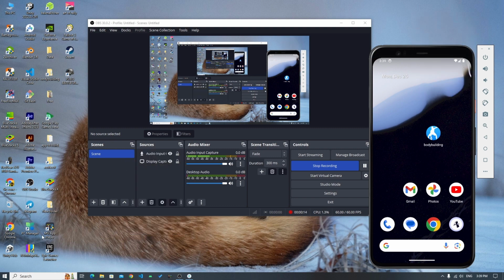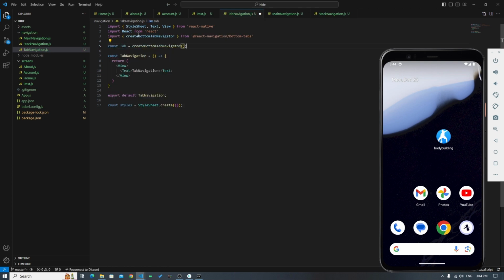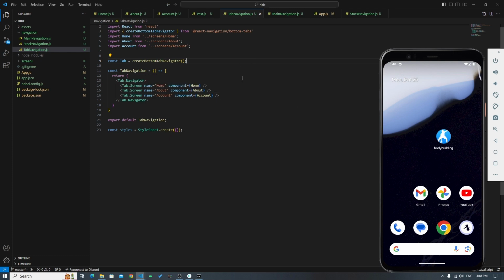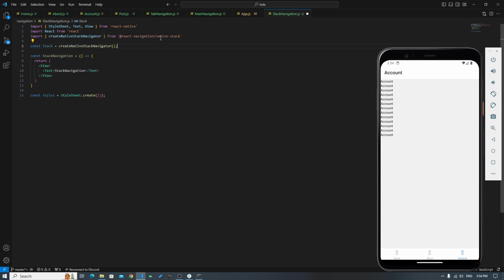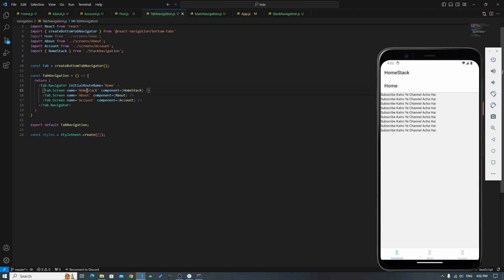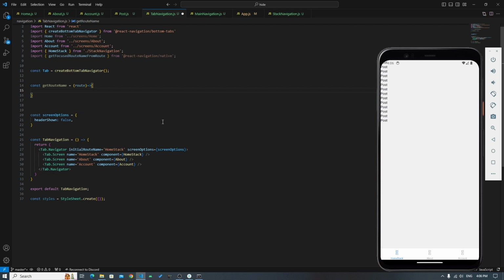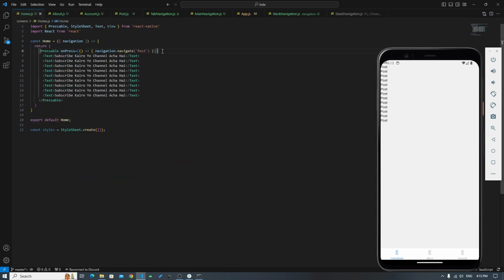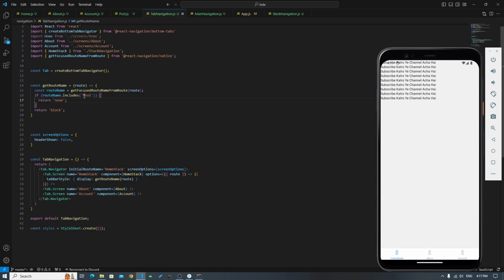How To Hide Bottom Tab Navigator in Specific Screens in React Native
In this Video I am telling how you can Hide Bottom Tab Navigator in Specific Screens in react native the easy way in details.